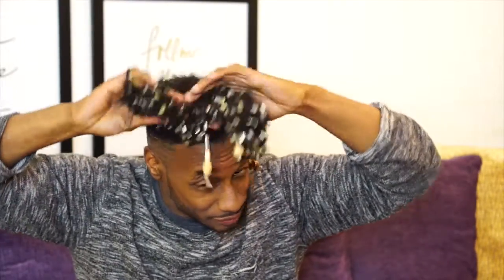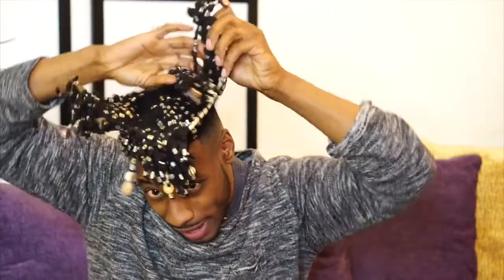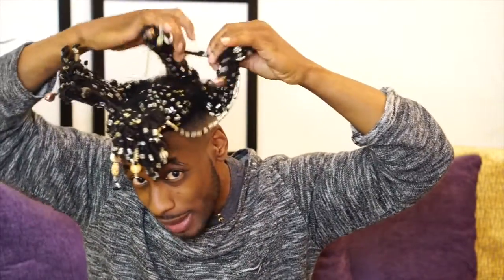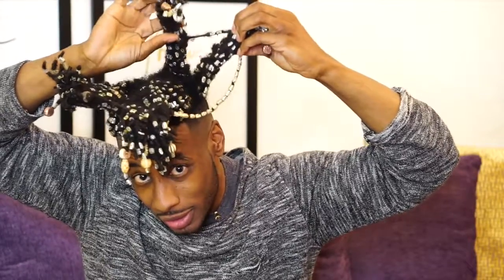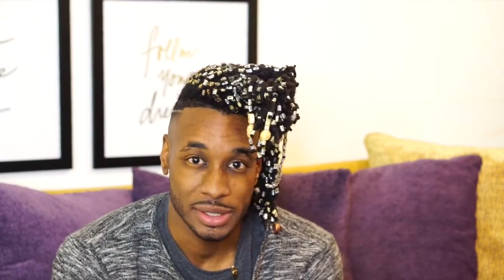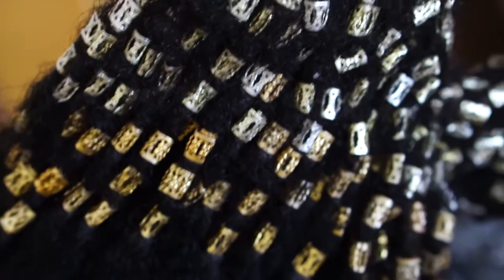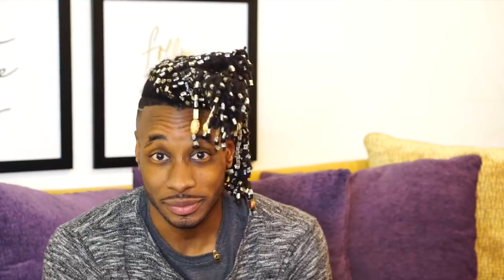MY HAIR Q&A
Hey whats up!

Today I wanted to give you an inside look on the up keep of my unique hair style. I get asked so many question on a daily bases from you on social media, in the grocery store, or just sitting in traffic so I thought a nice video would help you guys with all the questions that you have.